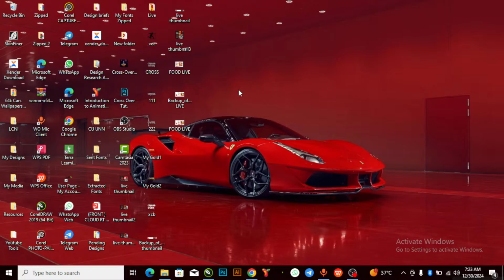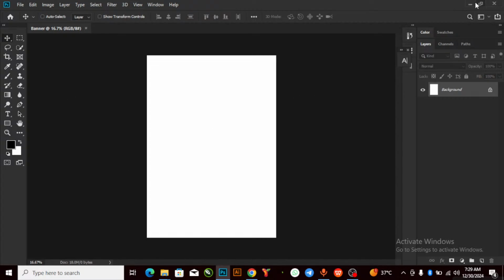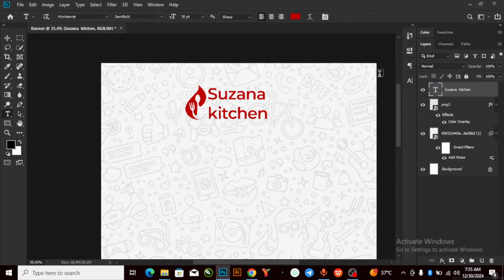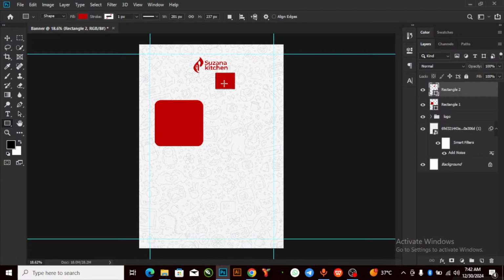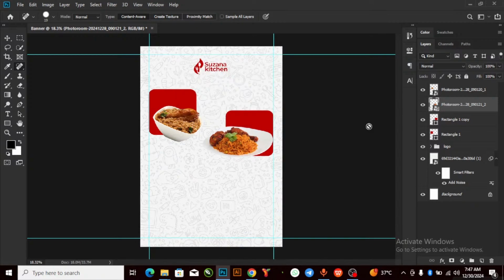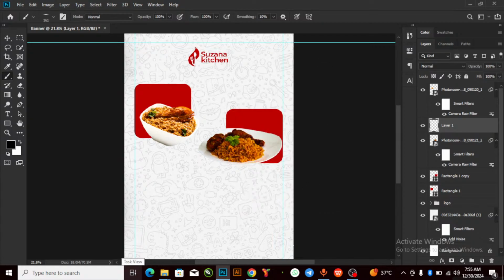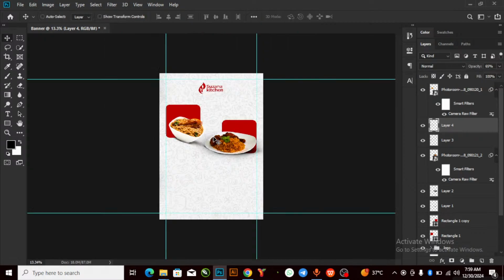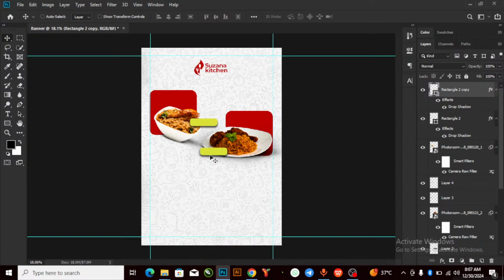How to Create Stunning Designs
Join me LIVE and learn how to create stunning Designs